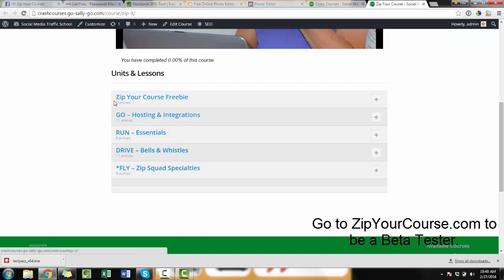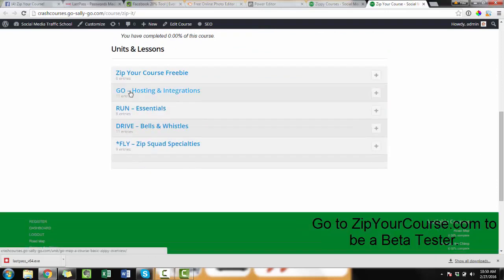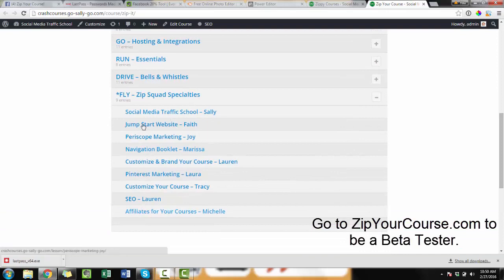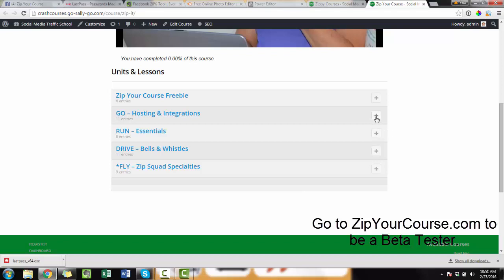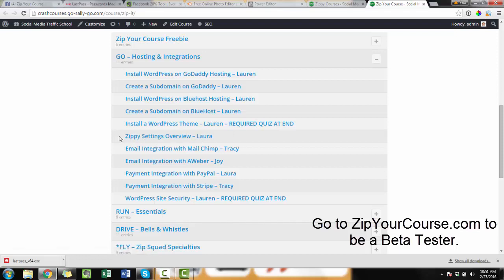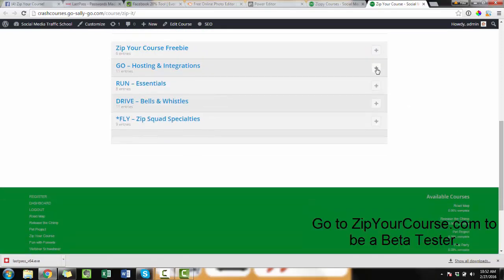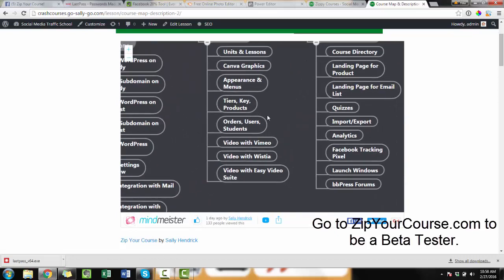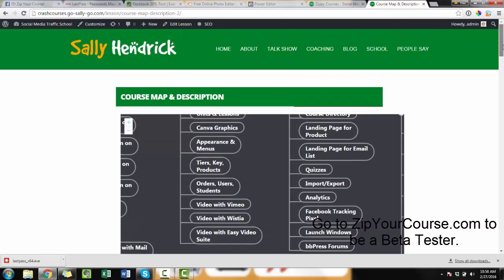Zip Your Course Explanation - BETA VERSION AVAILABLE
ZipYourCourse.com is where to go for more info on getting some help with your Zippy Courses.